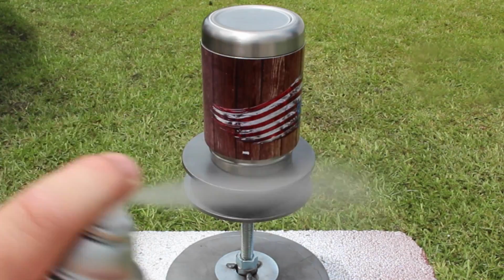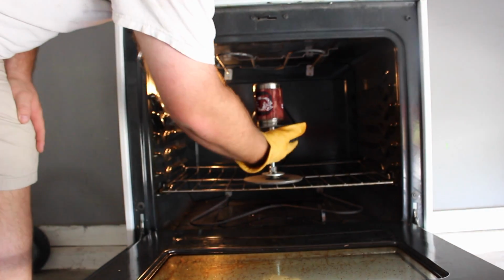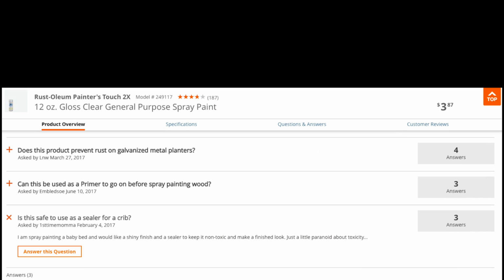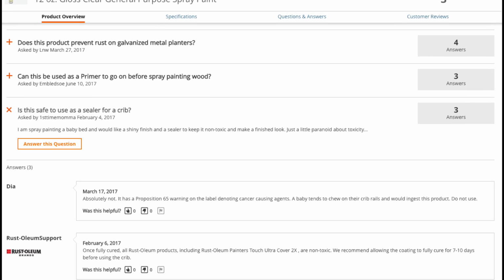DIY | Baking Rustoleum 2X Clear Tumbler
This video shows a new way to bake on a clear coat finish for a quicker coating.

Charbroil Oven 110v
Rustoleum 2X Clear
Counter Top Oven

Rustoleum Reference